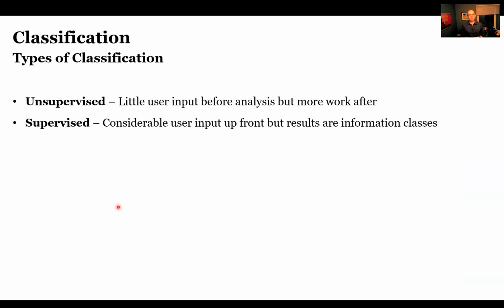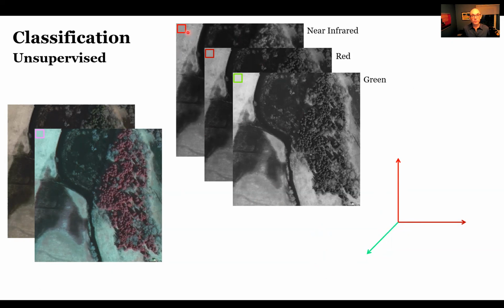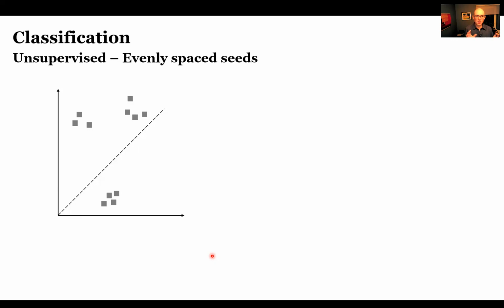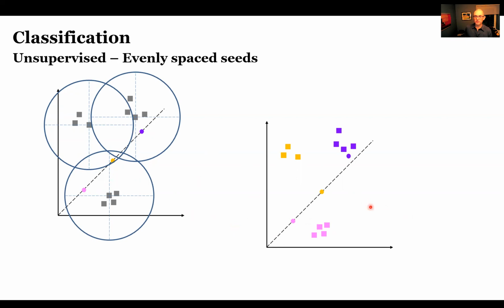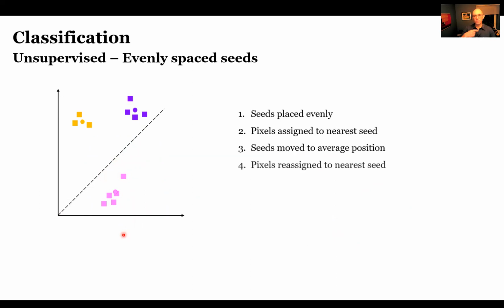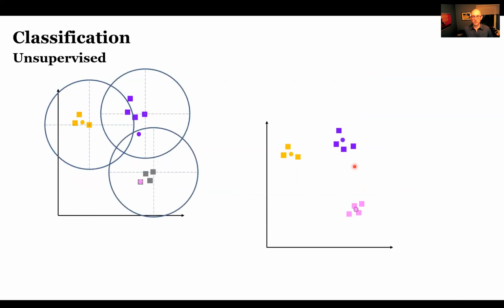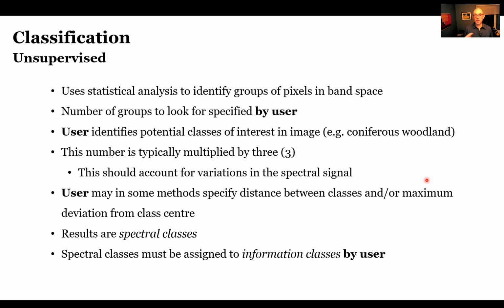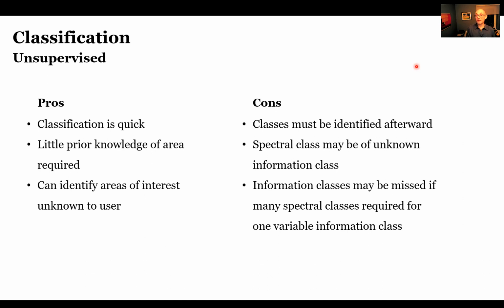RS ImageAnalysisClassification 2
Image Classification for Remote Sensing GIS at HiG